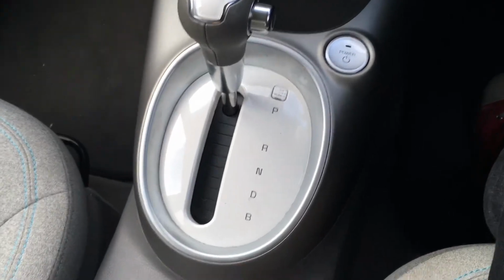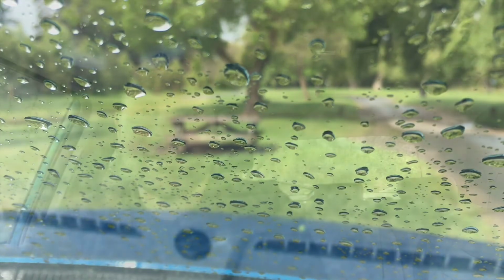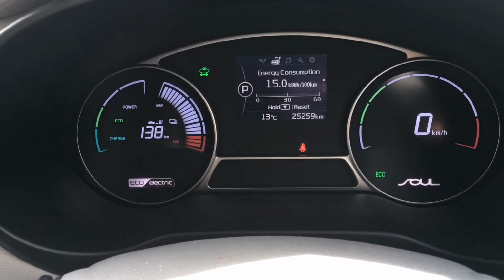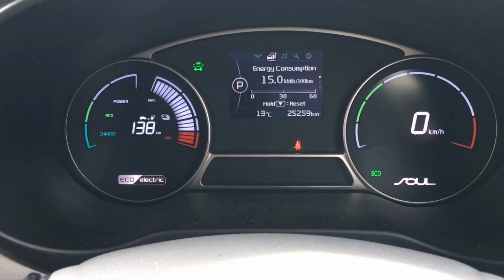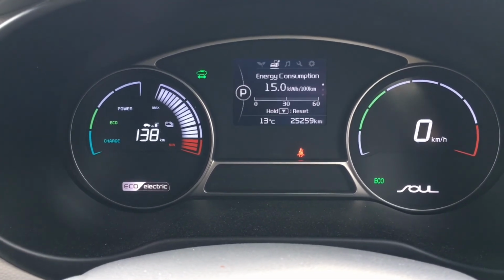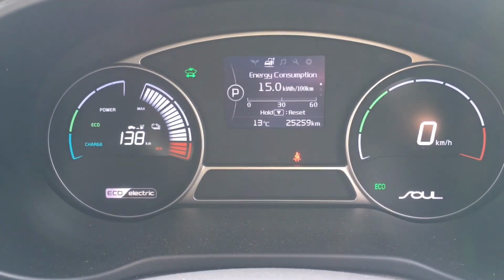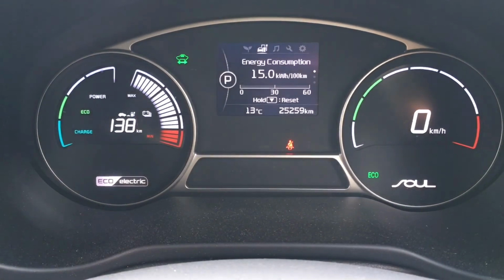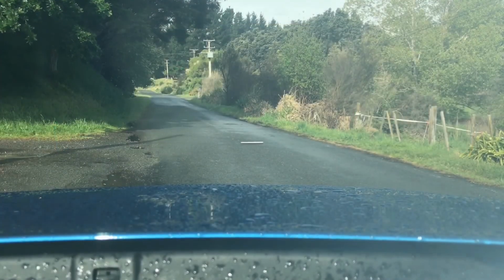Kia Soul EV Review Part 2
Part 2 of my Kia Soul EV review